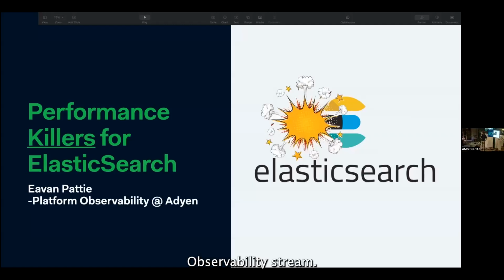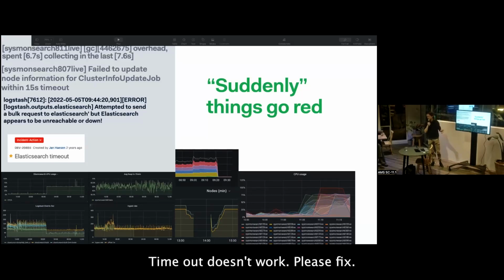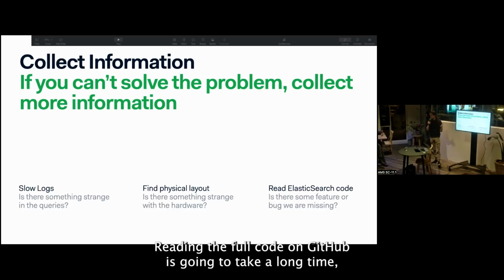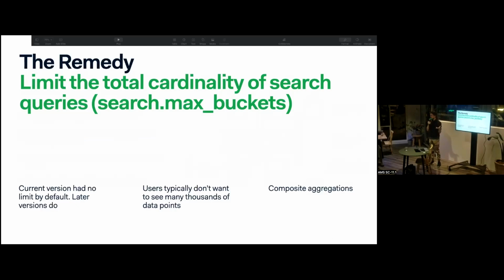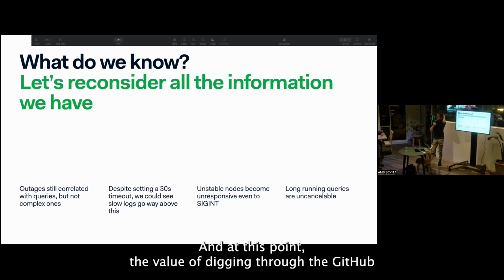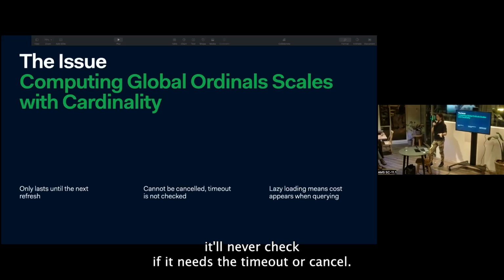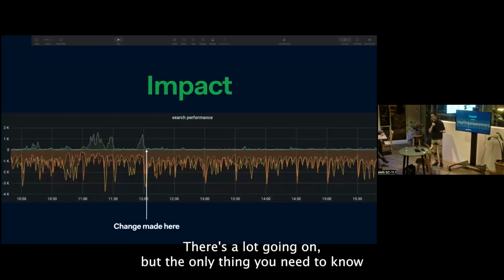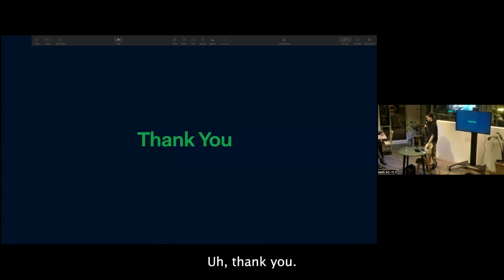Performance Killers for ElasticSearch